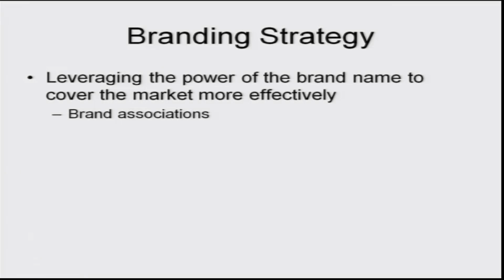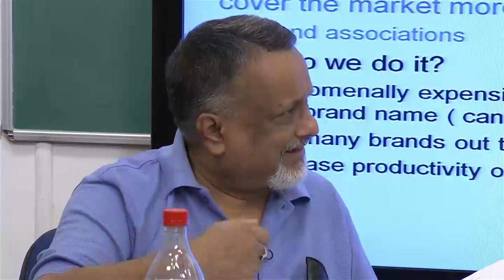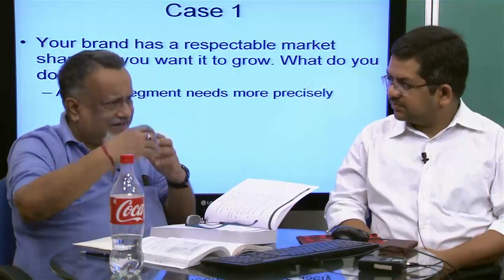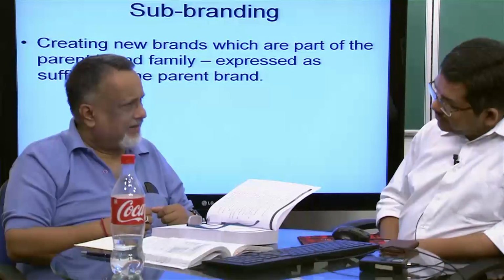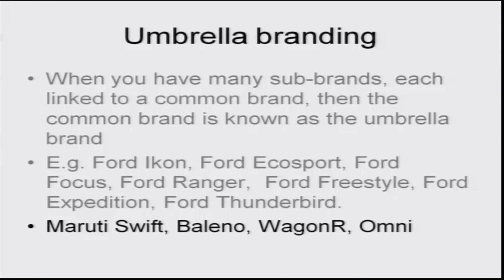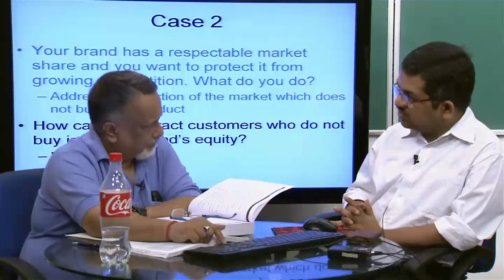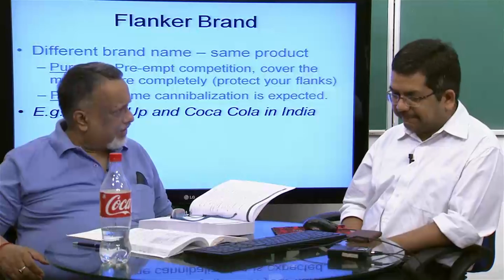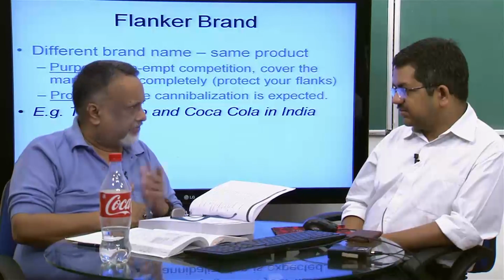JC & SSM W4 L3